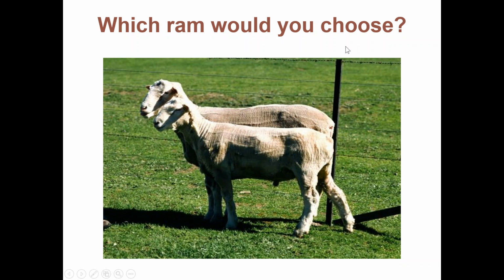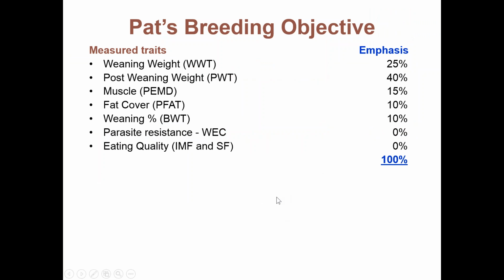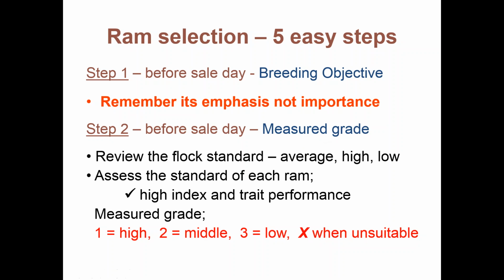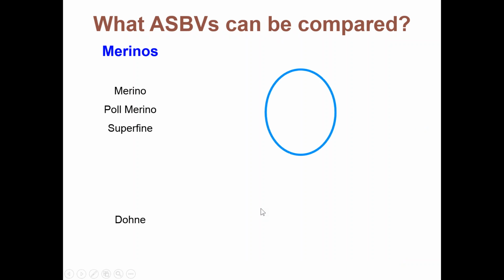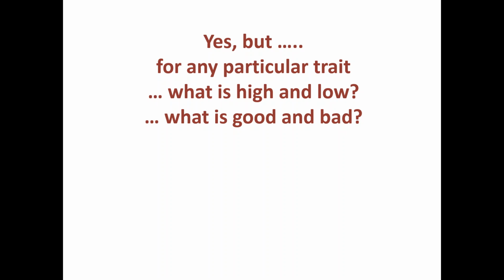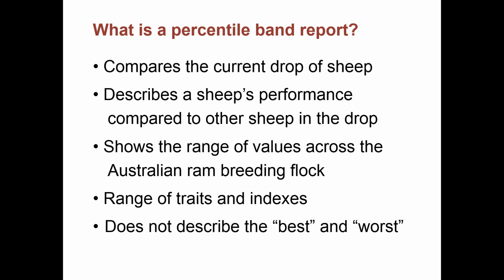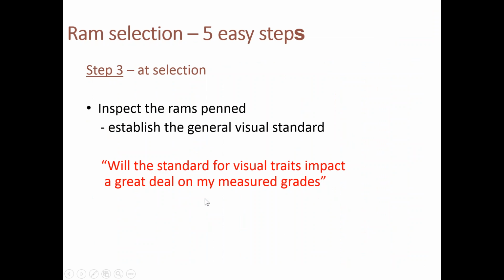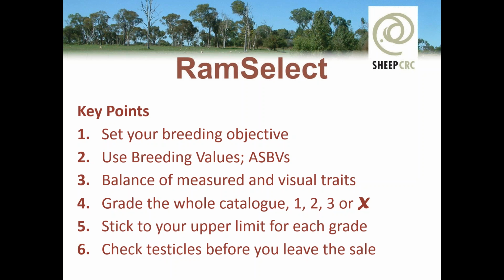Ram Selection Webinar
Have you made the selection and purchase of your rams this season? Allan Casey who has many years experience as a sheep breeding specialist discusses ways to increase your confidence in using breeding values (ASBVs) when selecting rams.